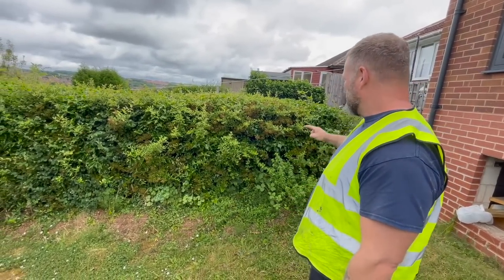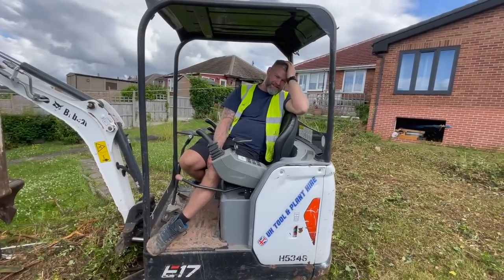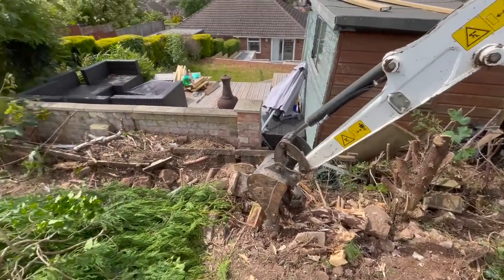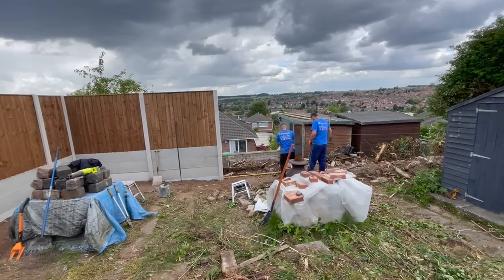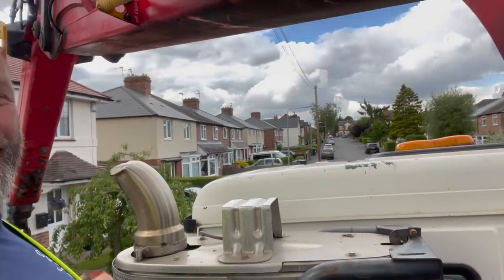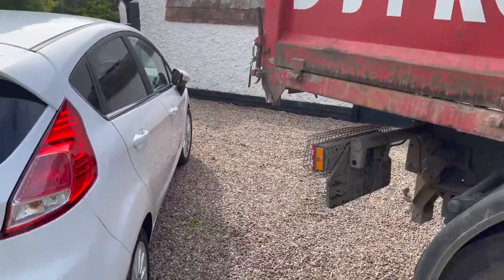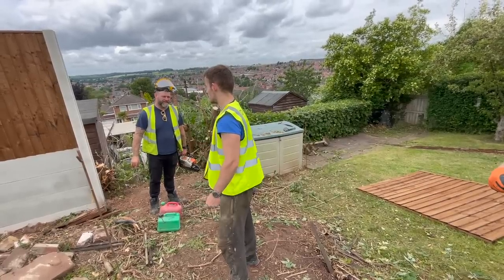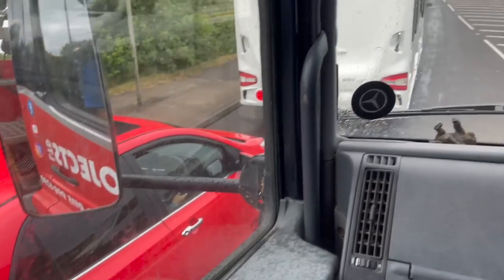THE HARDEST FENCE INSTALL WE'VE EVER DONE ON YOUTUBE! - This Week At D&J Projects #060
So in this weeks video, we install one of the hardest fences we've ever had to do. It's quite possibly the hardest fence yet!

This fence install is one I was having a few bad dreams about, lol. BUTTT, I think we have done an absolutely awesome job! & as far as we know, the customer thinks this also! We know there are going to be hundreds of questions about the fence install so please, ask them down below and we'll do our best to answer them when we can!